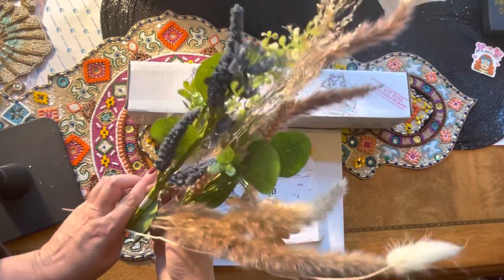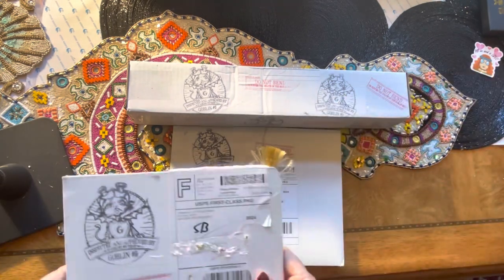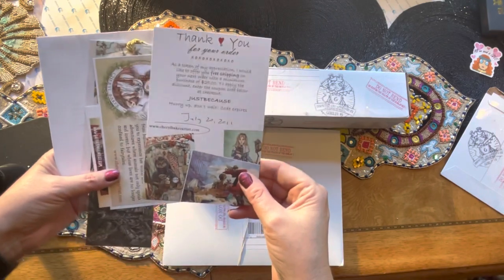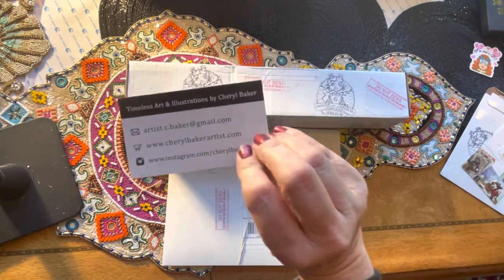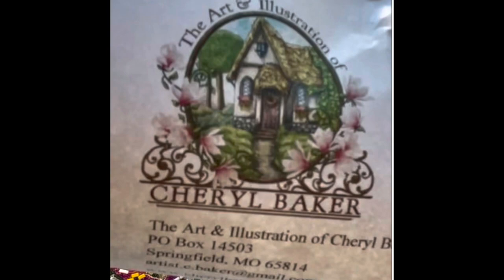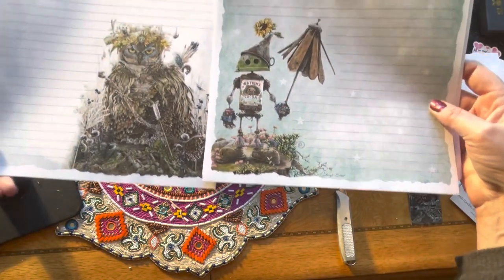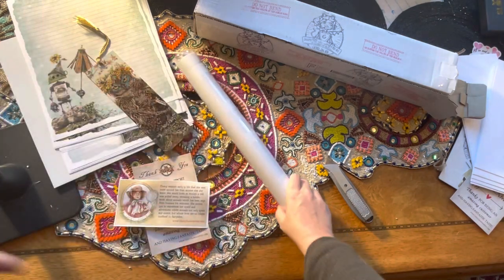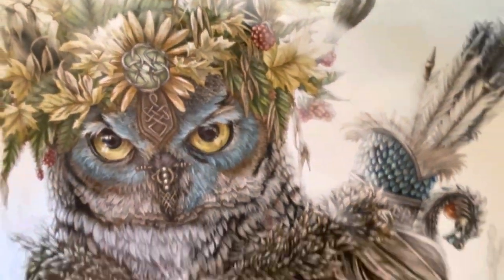Diamond Painting Art Club Spoiler! Cheryl Baker & Garnock King of the Woodlands Experience Unboxing!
The last diamond painting, a few hours after its release, called “Garnock - King of the Woodlands” was removed from my online shopping cart! I underwent a quest to find Garnock’s artist Cheryl Baker. This is an unboxing video of the art canvas sold at CherylBaker.com. More diamondpaintings of Garnock coming from DiamondArtClub.com! I hope to someday acquire the elusive Garnock diamond painting canvas & update this post comparing the two! This is my first video edited in I Movie!!! I appreciate any helpful information you can share & love my fellow Diamond painters and resin art creators! ❤️❤️❤️❤️❤️❤️❤️❤️❤️🥓❤️❤️🦉🦉🦉🦉🦉🦉🦉🦉🦉🦉🦉🦉🦉🦉🦉🦉♥️♥️♥️♥️♥️♥️♥️♥️♥️♥️♥️🍋🧄♥️♥️♥️💎💎💎💎💎💎💎💎💎💎💎💎🤩😱🤩😱🎁😱🤩🤩😱😱🎁😳❤️😂🤩🥷